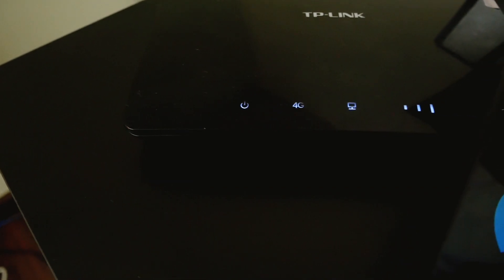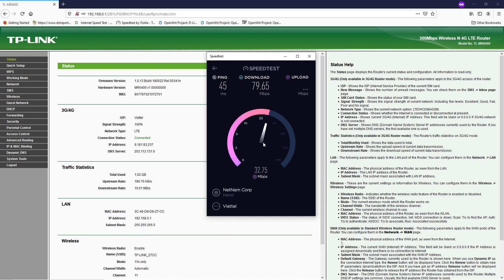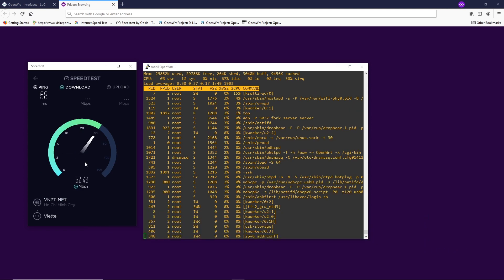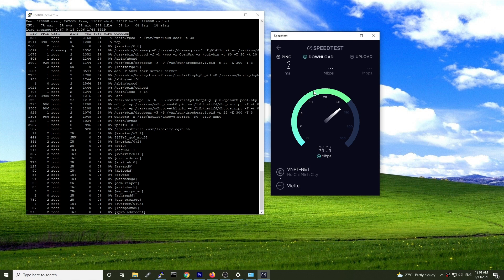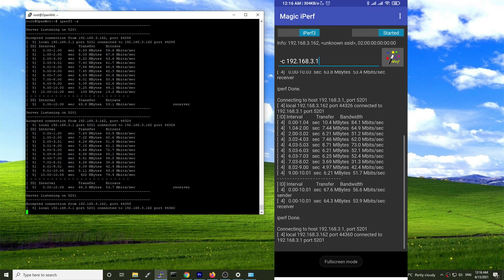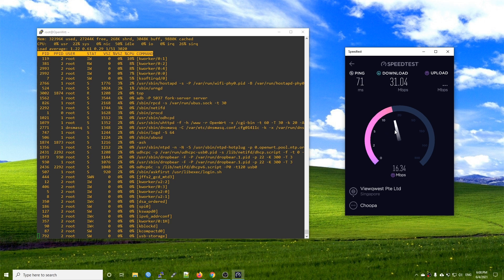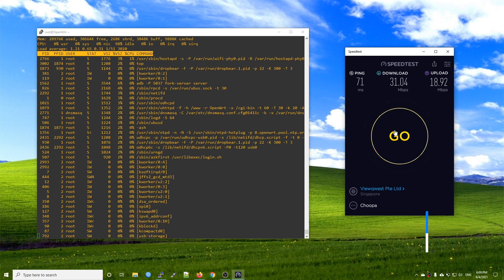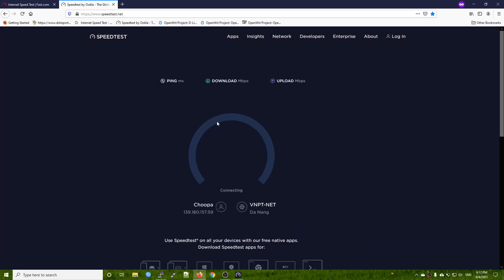OpenWRT - TP- Link TL-MR6400 Performance Tests (NAT, WiFi, OpenVPN and Wireguard VPN)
In this video, we will do some tests to see the performance of the TP-Link TL-MR6400 running OpenWRT. The tests consits of LTE speed test with stock firmware, LTE speed test with OpenWRT, Ethernet & WiFi throughput with WAN to LAN test with iperf3 and finally, Wireguard VPN and OpenVPN throughput test. I will also run the test with "top" application in order to see the CPU usage.

Video timeframe:

00:00 - Intro
00:16 - LTE speed test with stock firmware
01:20 - LTE speed test with OpenWRT
04:08 - WAN to LAN Ethernet throughput
04:42 - WiFi throughput with iperf3
05:50 - OpenVPN throughput test
09:18 - Wireguard VPN throughput test
11:56 - Conclusion